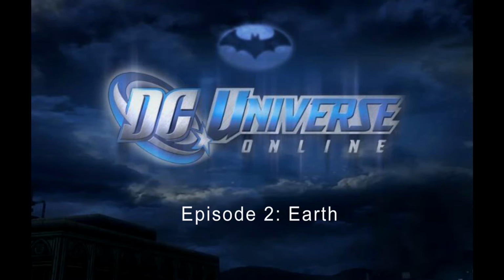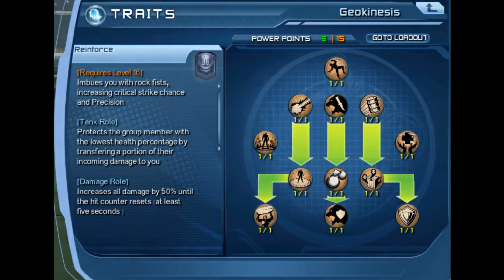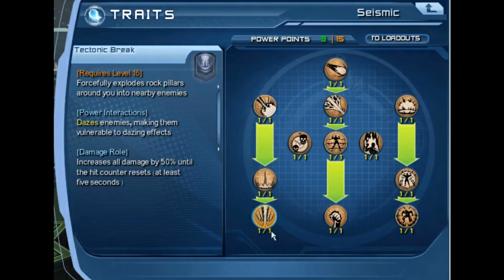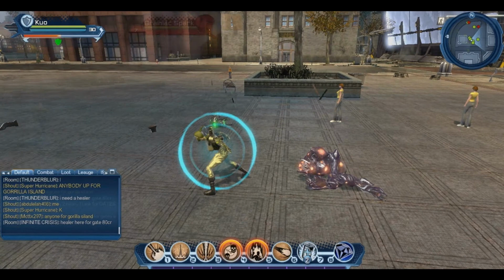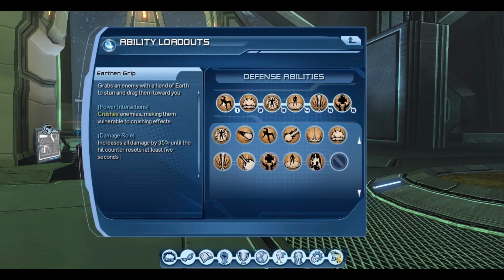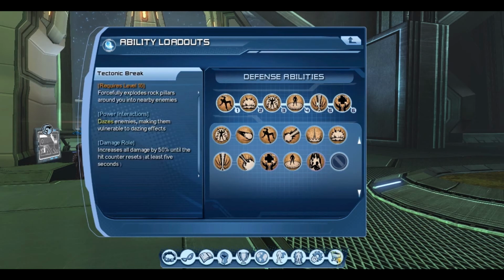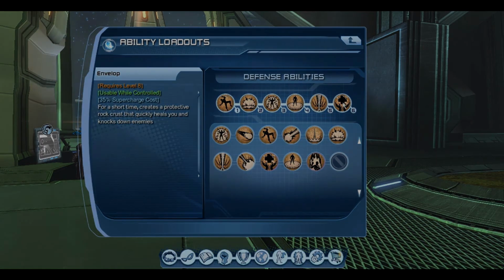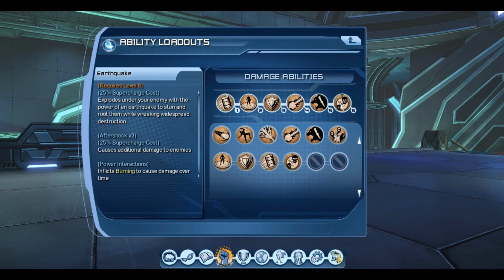DC Universe Online Power Guide: Episode 2 ~ Earth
welcome to episode 2 of my DC Universe Online Power guide please leave feedback.